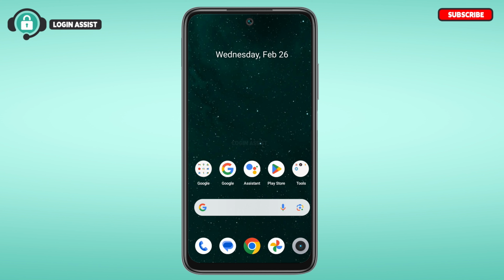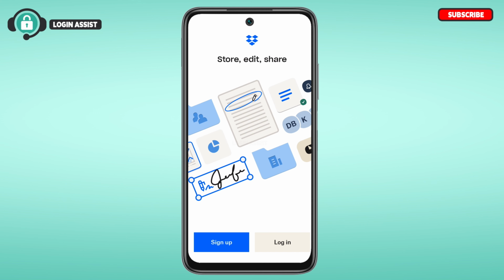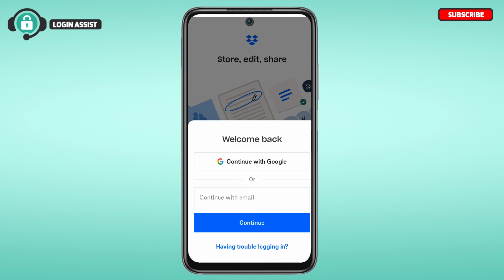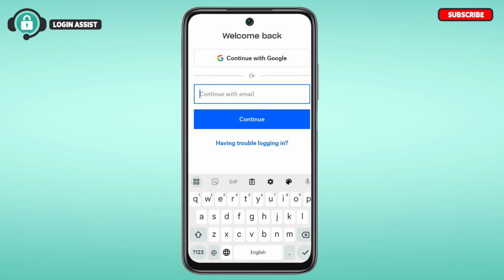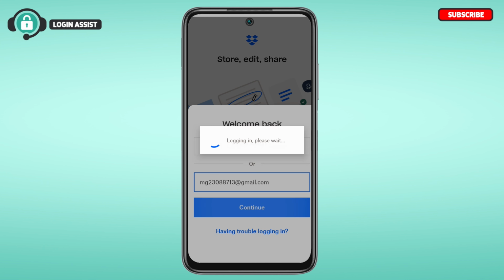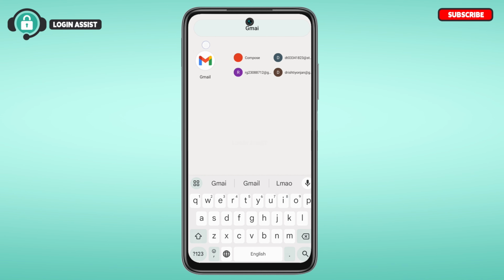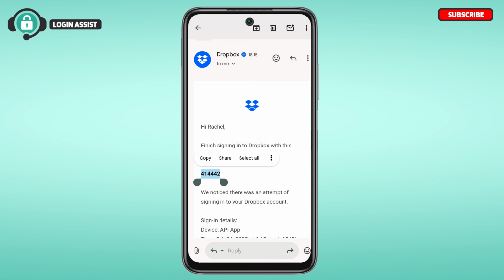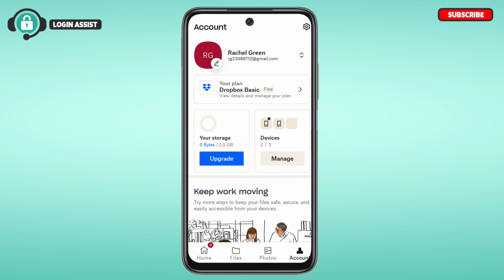Dropbox Login | Dropbox App Login Guide 2025 | Dropbox Account Sign In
Dropbox Login | Dropbox App Login Guide 2025 | Dropbox Account Sign In | Login To Dropbox.com Mobile App

Want to log into the Dropbox app account? This video shows the simple steps to sign in to your Dropbox account. You can continue with email or Google to sign in to your Dropbox account.
Watch this tutorial video for the process and steps to login Dropbox account on mobile phone.